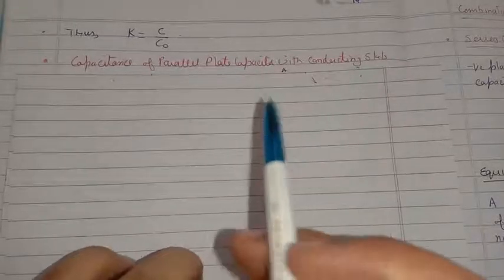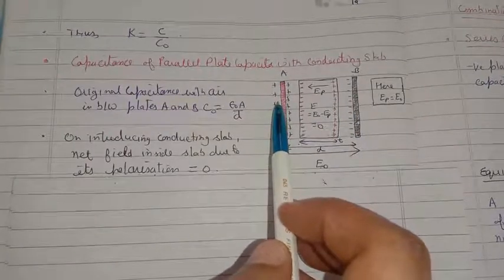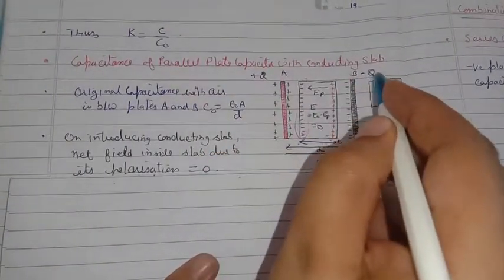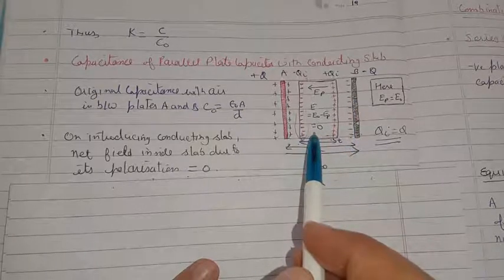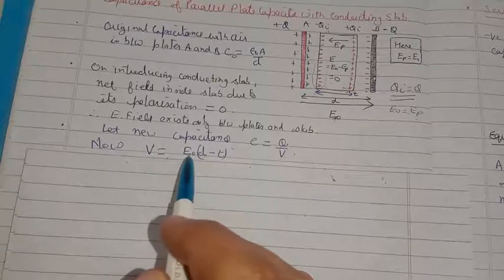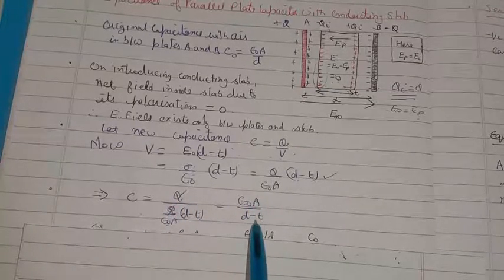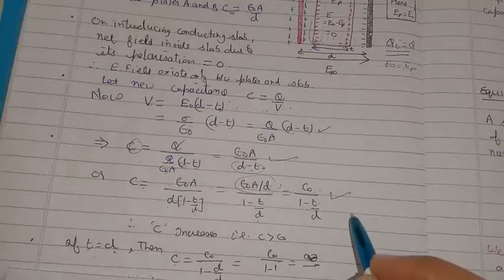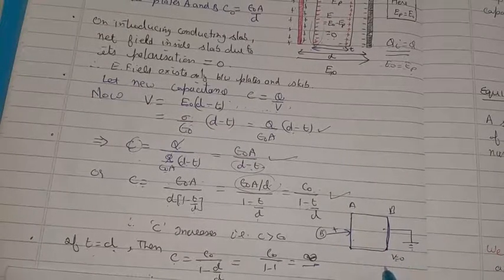CLASS 12 PHYSICS CAPACITOR PART 5 CONDUCTING SLAB INSIDE PLATES